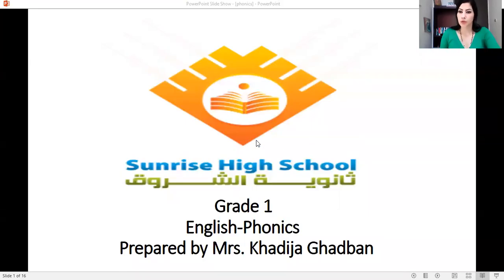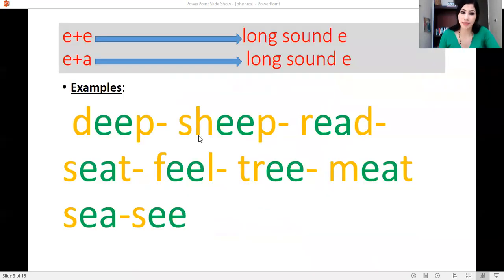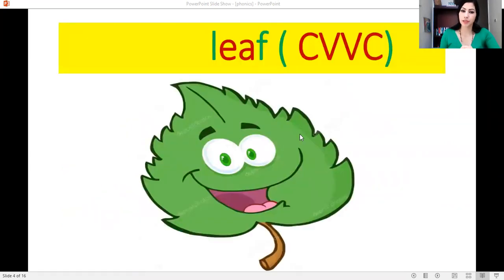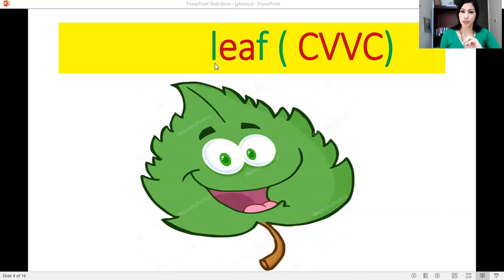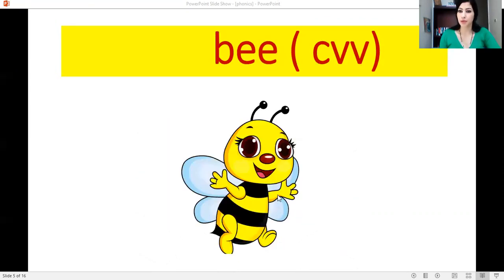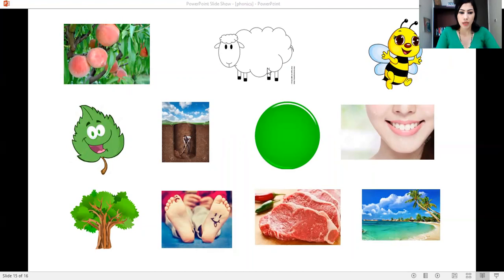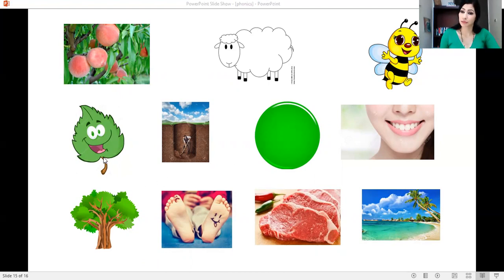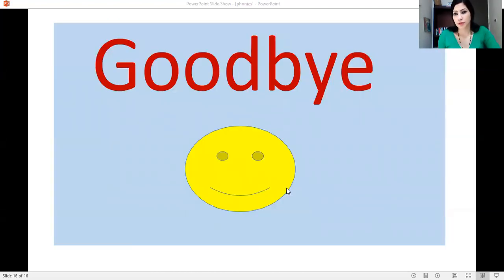Long vowels/ vowel teams ee & ea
Watch this video and learn about the long vowel sound e .